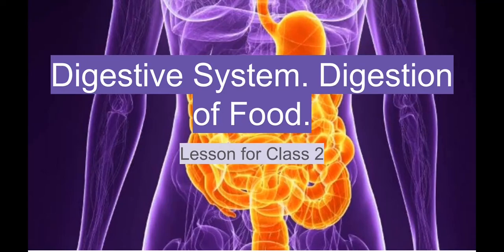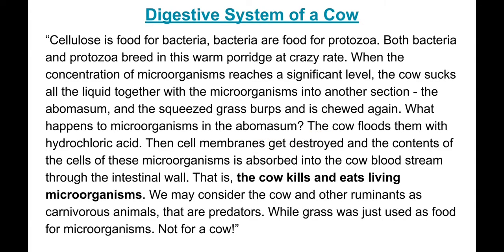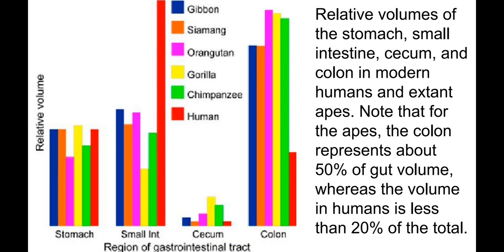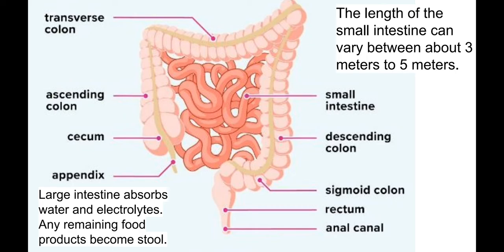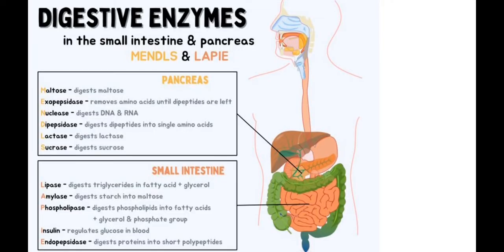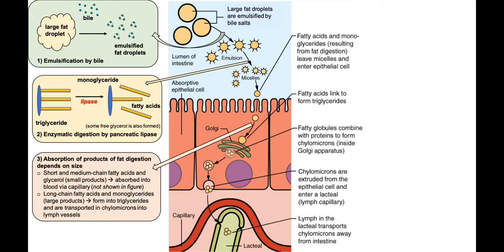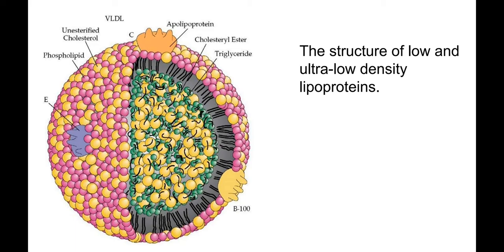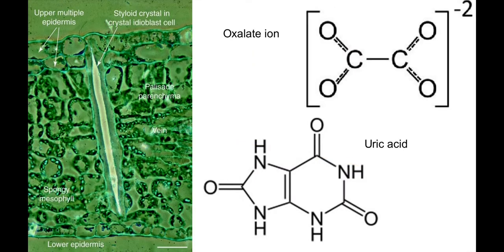Digestion. Digestive System. Lesson For Class 2.